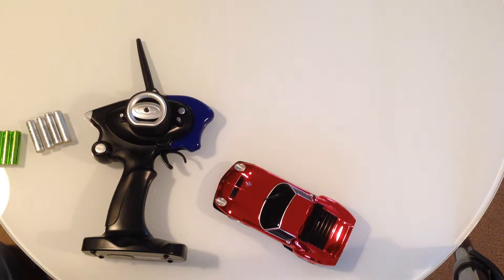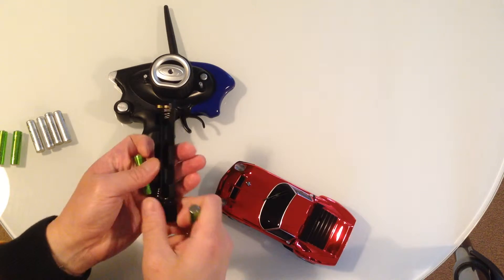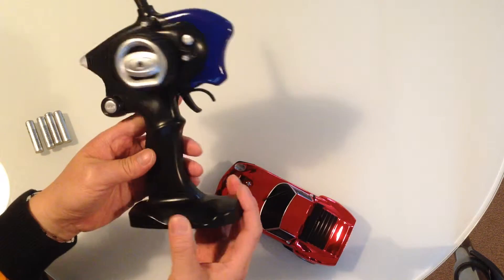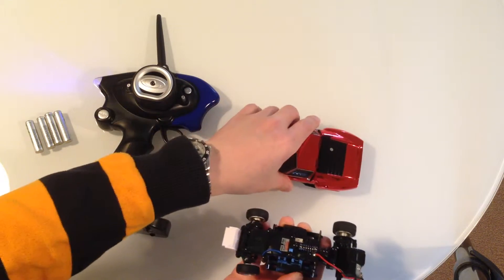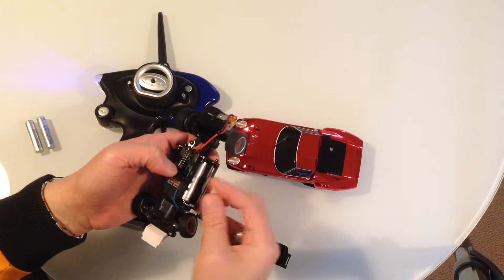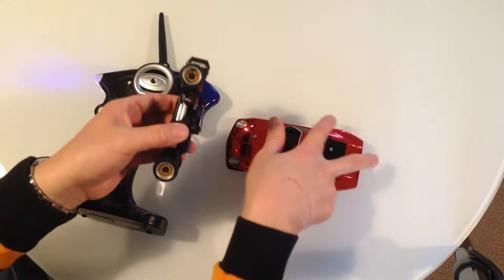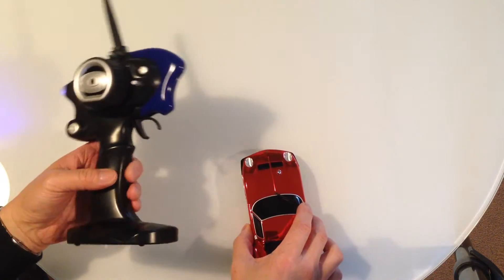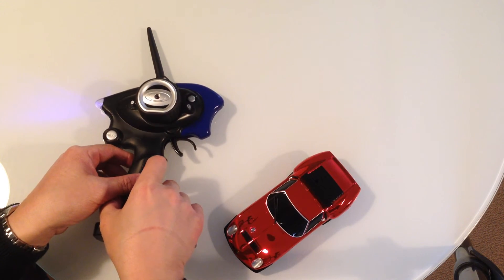How to put batteries in Kyosho Mini-Z MR03 Sports Readyset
How to put batteries in a Kyosho Mini-Z MR03 Sports chassis and Kyosho KT-19 Perfex transmitter. The chassis and transmitter each require four AAA sized batteries, for best performance and economy use nickle-metal hydride batteries.